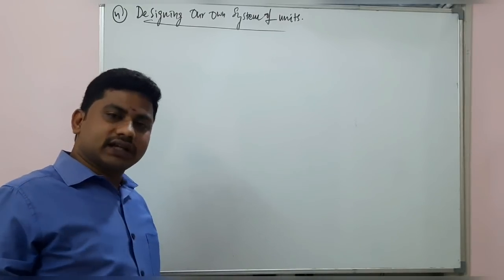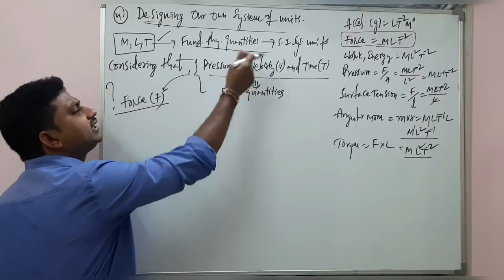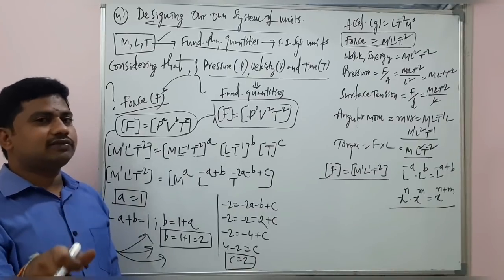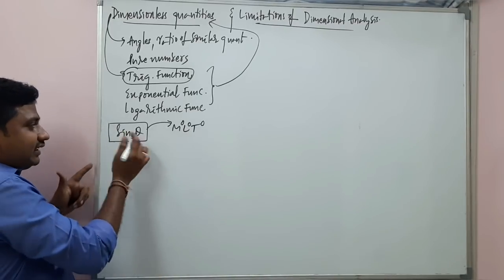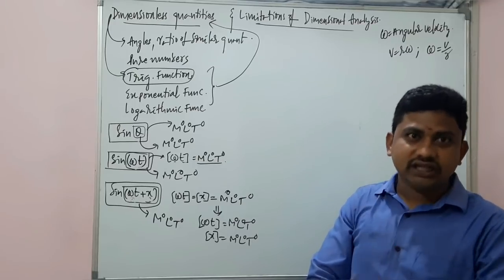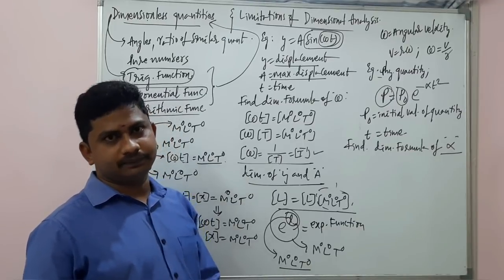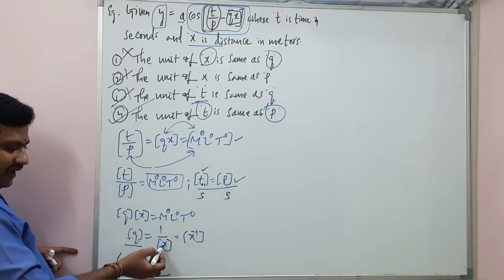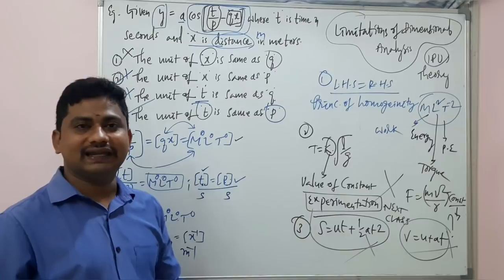Designing our own system of units. Applications of Dimensional analysis. No dimensions. I PU, NEET